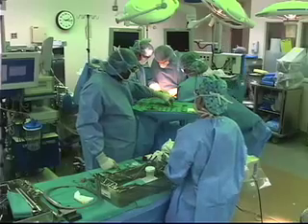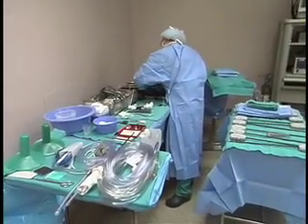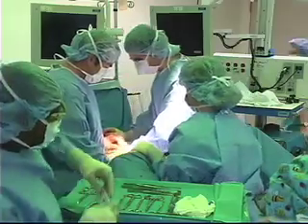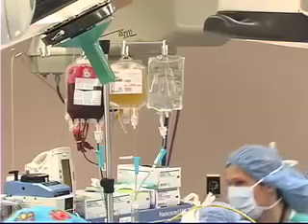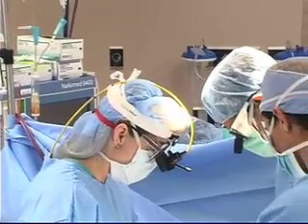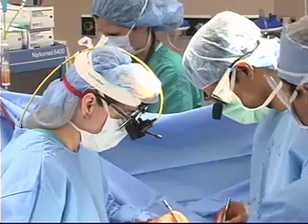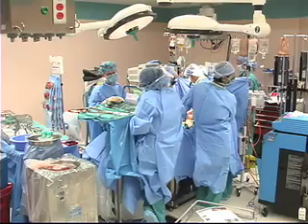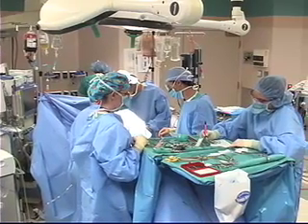RFID Surgery - RFID Supply Chain Lab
Application of RFID in Health Systems in RFIDLab at University of Nebraska-Lincoln